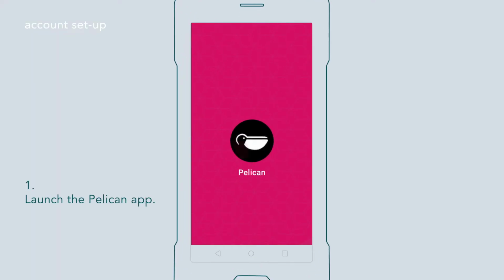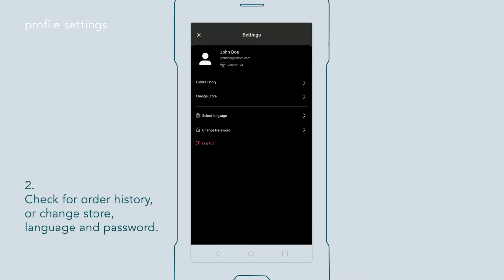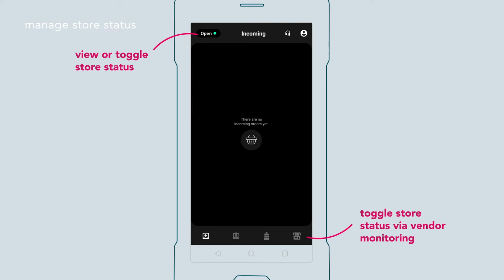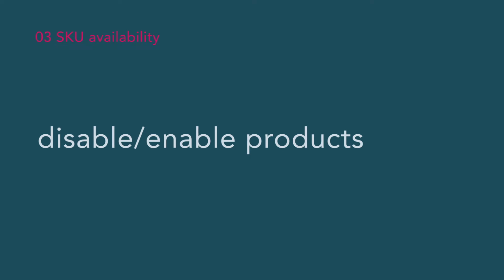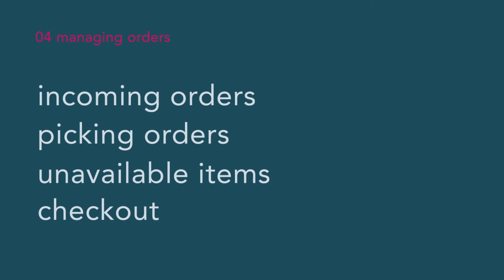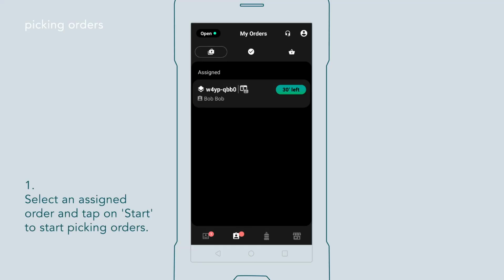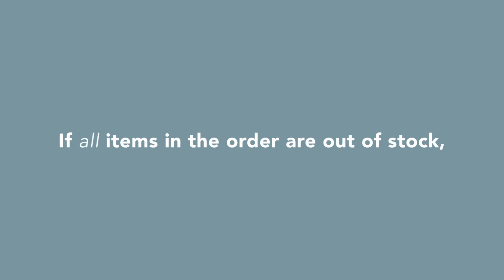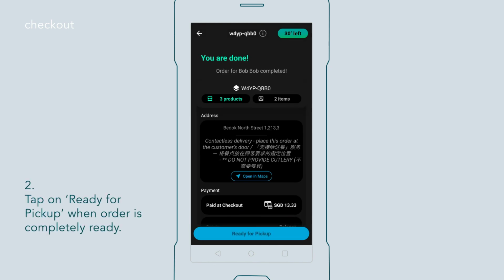Pelican Guide 3.0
Learn how to set up your account and toggle your settings preferences, as well as how to manage your products and orders on Pelican.

     0:00 Introduction
Navigating Pelican
     0:17 Account set-up
     0:37 Profile settings
Store Status
     0:53 Check-in
     1:05 Manage store status
SKU availability
     1:35 Disabling/enabling products
Managing orders
     2:02 Incoming orders
     2:22 Picking orders
     2:35 Unavailable items
     3:07 Checkout